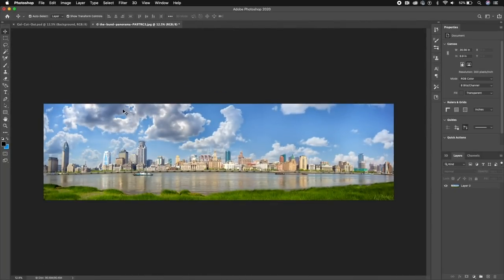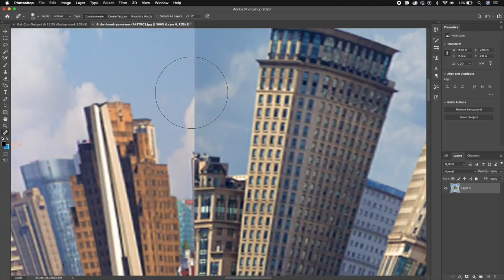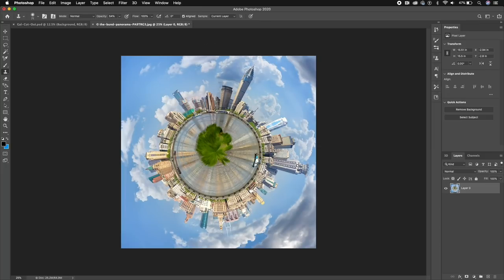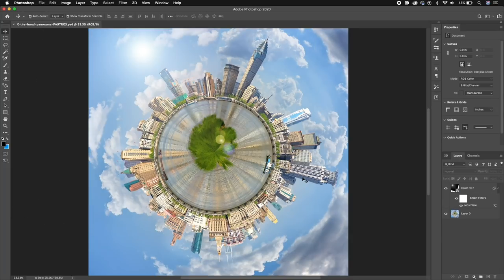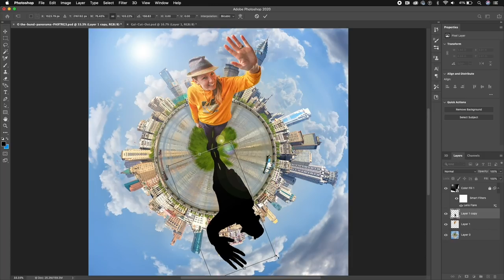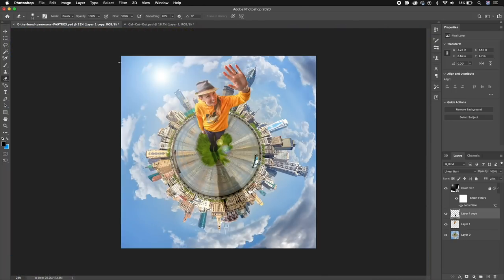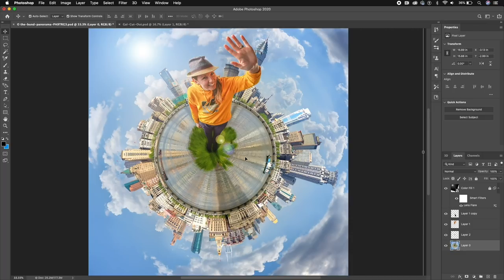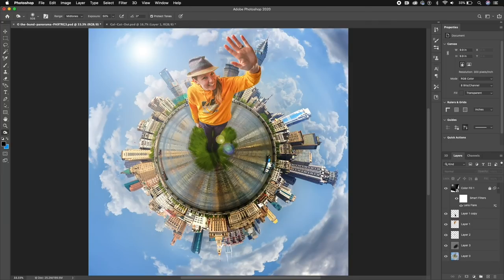Create a Tiny Planet Effect in Adobe Photoshop without a 360 Camera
Try out Oxygen Bank, it's 100% free to open up an account for your freelance biz via their app

ABOUT THE PHOTOSHOP TUTORIAL

In this Adobe Photoshop CC 2020 tutorial you will learn how to transform a panoramic photo into a Tiny Planet - 360 - without a 360 photo! Secondly, you'll learn how to place a person on top of that Tiny planet and add correct lighting, such as a lens flare, and shadows using the burn tool.

PHOTO AND VIDEO EDITING TOOLS & SERVICES

CAMERA GEAR, SOFTWARE, & TEMPLATES USED TO MAKE THIS VIDEO

Sony RX100
Macbook Pro 15" (2017)
Manfrotto Befree Live Tripod
RGB FalconEyes Light
Joby Beamo Light
Joby Telepod
Novox NC X USB Microphone (Only available in Europe).

MUSIC

MY FULL VIDEO EDITING & SOUND COURSES

What is Gal's favorite all-in-one template, stock video site?

Where can I buy Gal's Premiere Templates?

Where can I watch Gal's full editing courses on Pluralsight?

How can I sponsnor or partner with Premiere Gal?